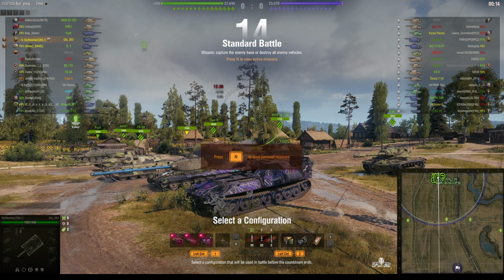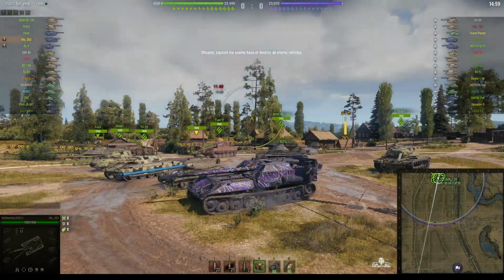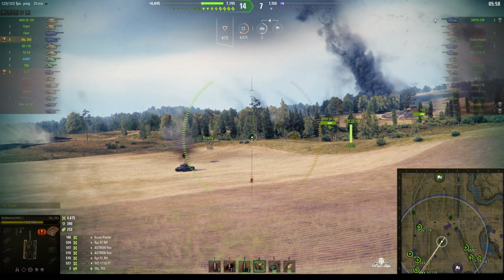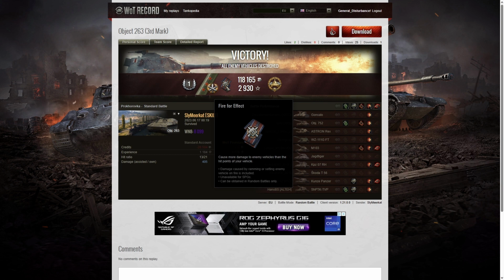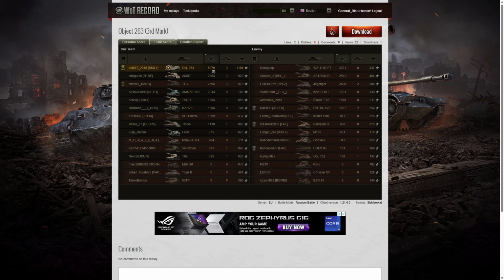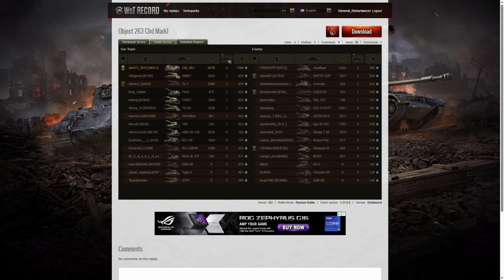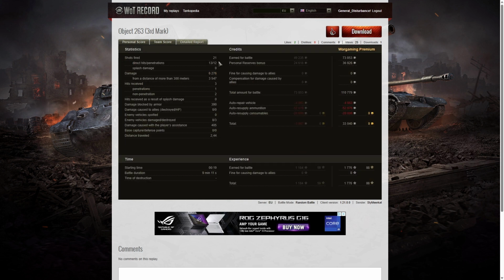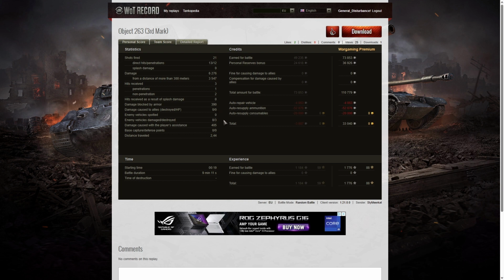Object 263 - SlyMeerkat [SKIL1]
This replay is from 17 June 2023 on Prokhorovka. The player was SlyMeerkat [SKIL1] in the Object 263.

Video Contents
00:00 Intro
00:21 Battle
10:01 Results